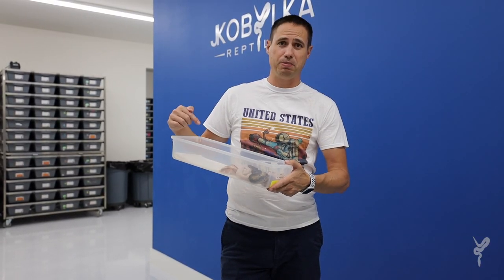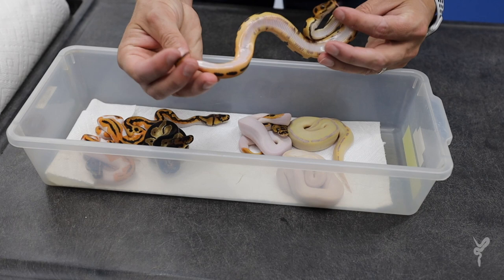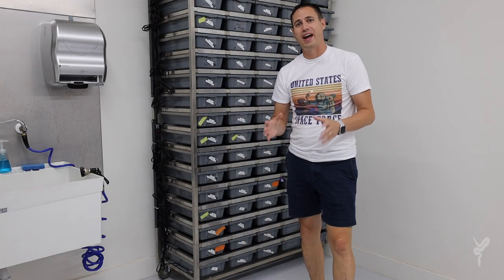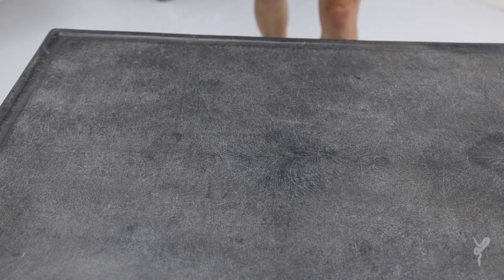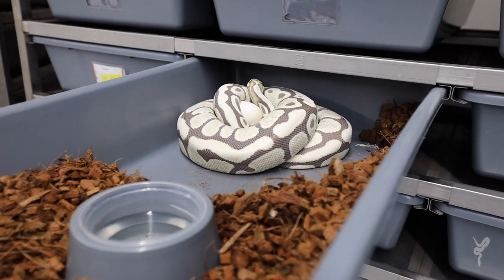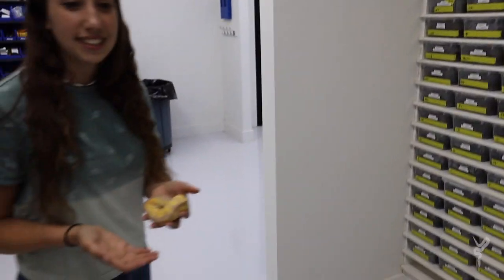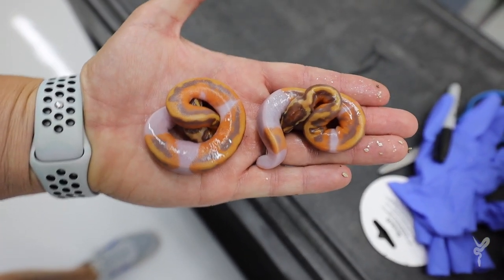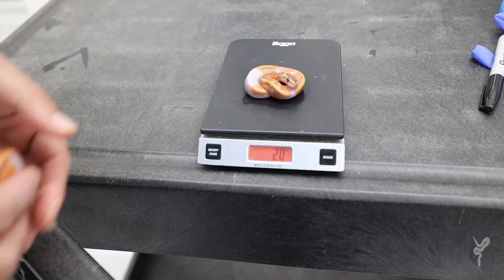I've waited YEARS to hatch this snake combo!